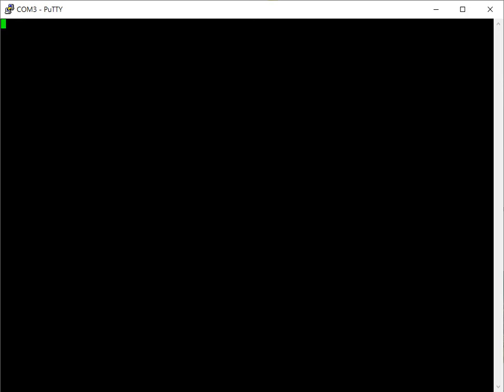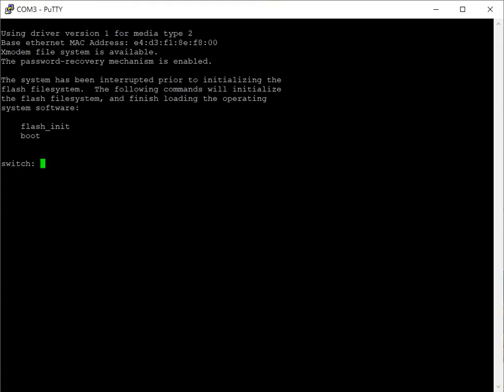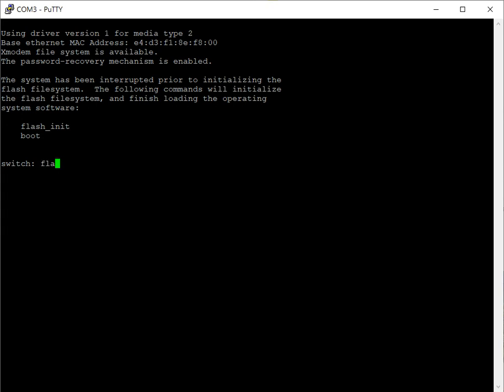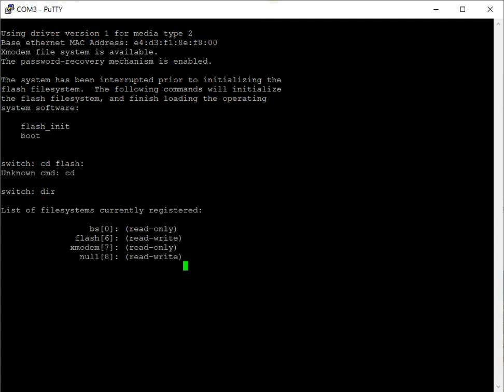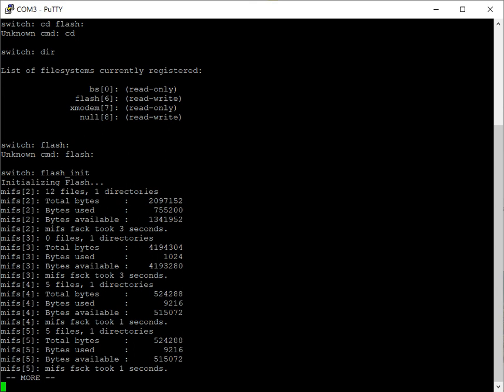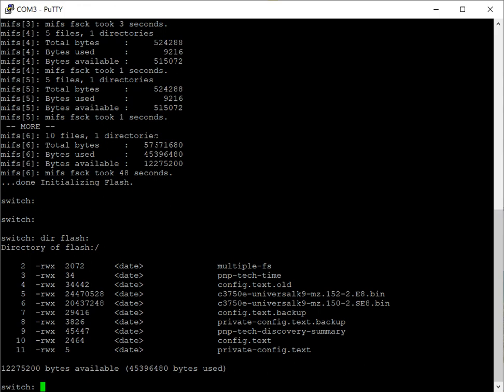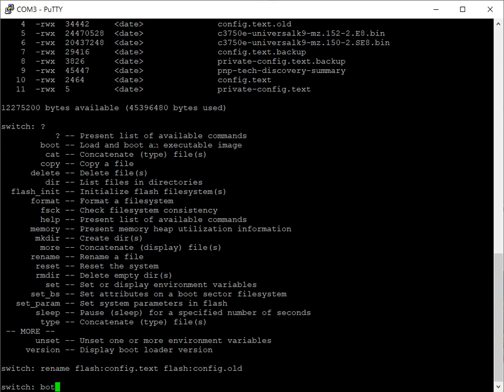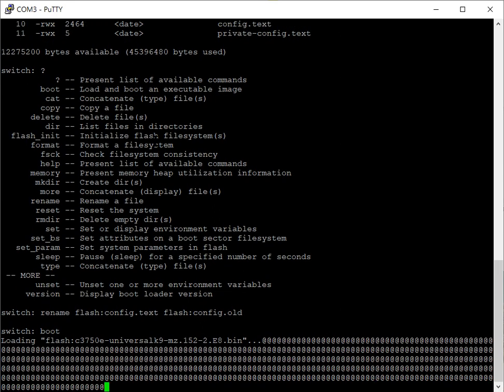factory reset catalyst 3750X or 3850x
Factory reset Cisco Catalyst 3750x or 3850x